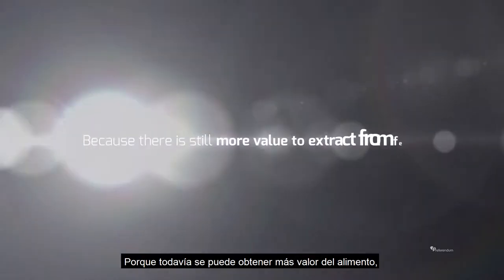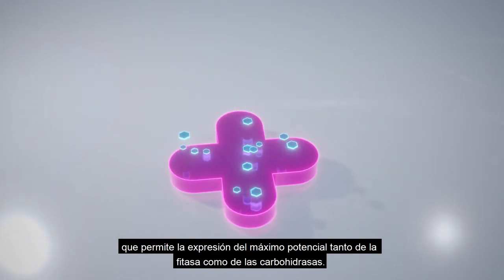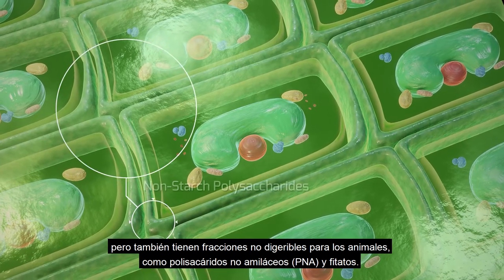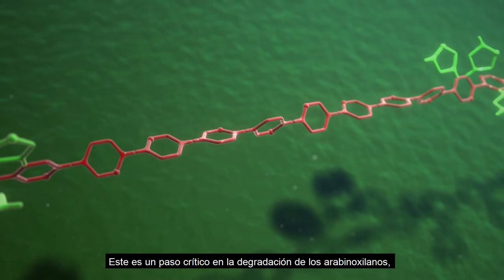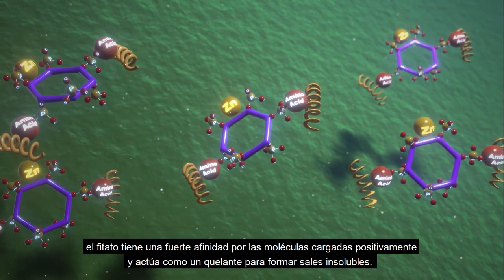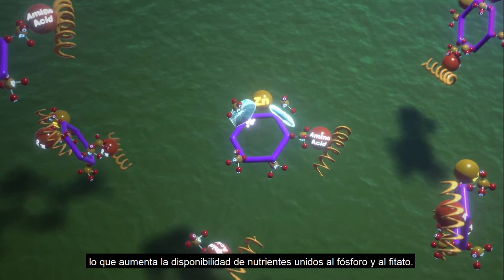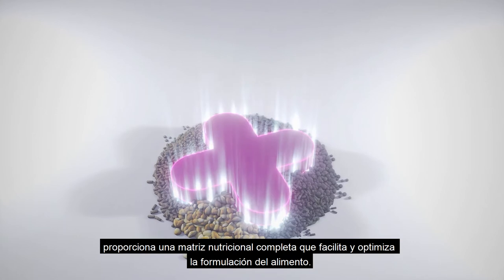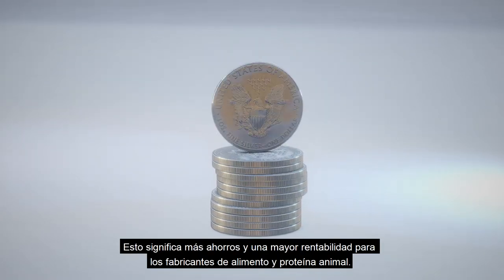Una mirada profunda a ROVABIO® ADVANCE PHY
Adisseo desarrolló Rovabio Advance Phy, la nueva generación de Feedase. Utilizando la acción combinada del complejo de múltiples carbohidrasas de Rovabio Advance y una nueva 6-fitasa, Rovabio Advance Phy es la mejor solución para extraer valor de la fracción indigerible del alimento, mejorar el rendimiento animal, generar rentabilidad para los agricultores y reducir la utilización de los recursos del planeta en la producción animal.